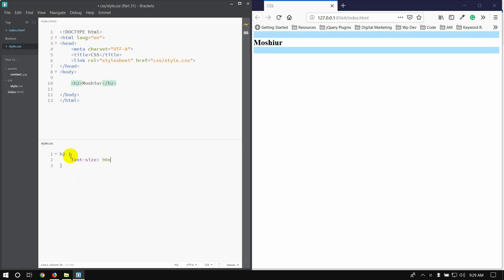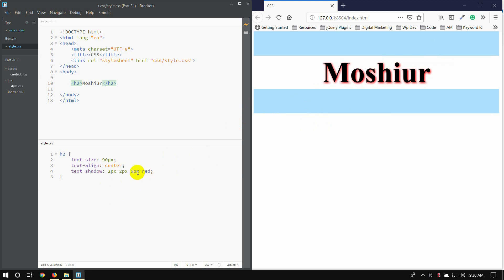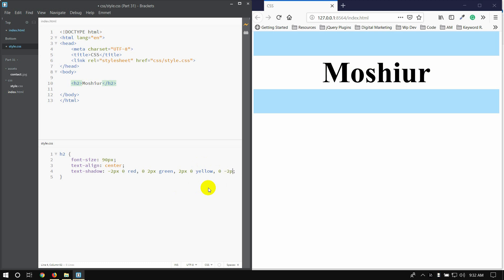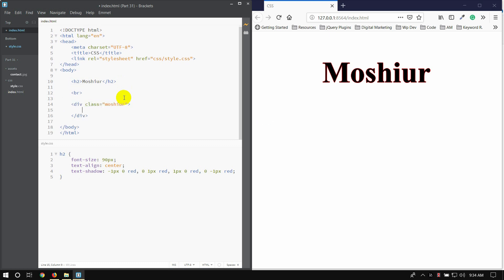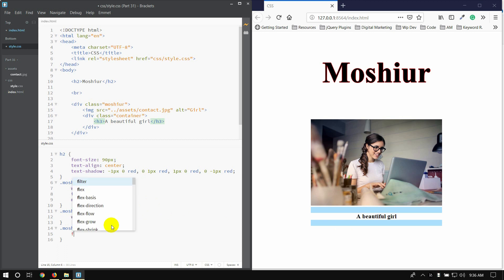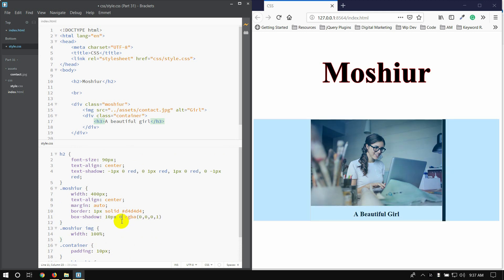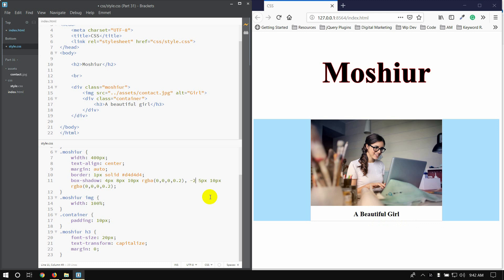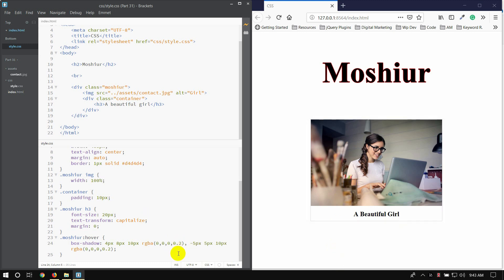CSS Bangla Tutorial / CSS3 Bangla Tutorial [#31] Shadows